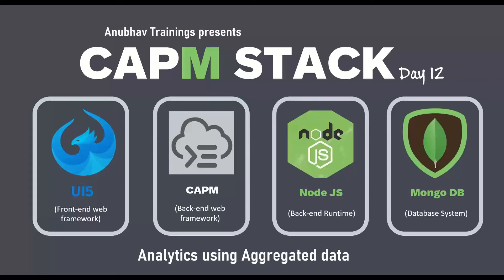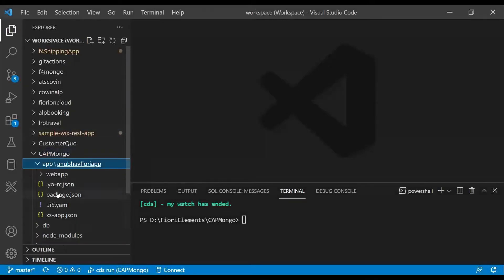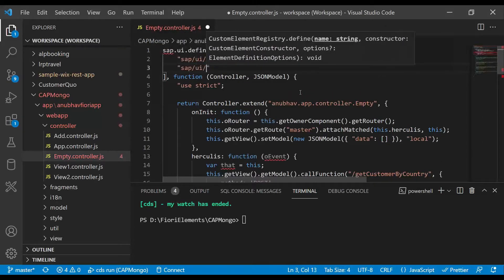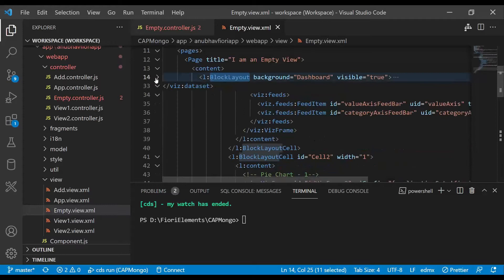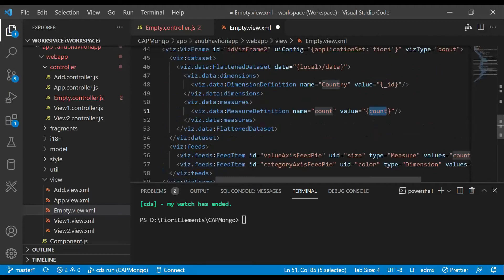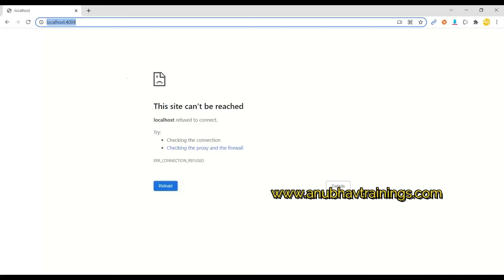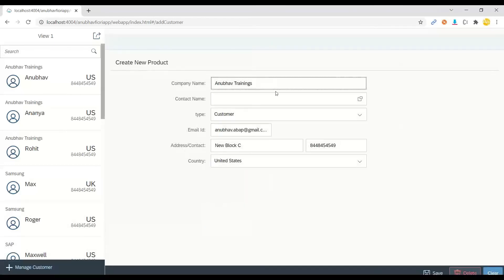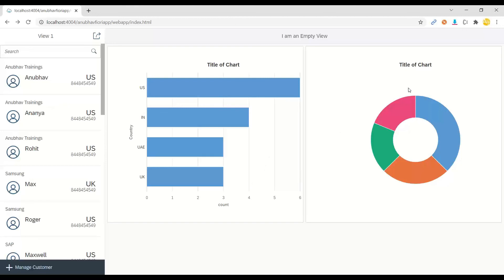12 SAP BTP CAPM Mongo DB Aggregate and Analyze | Fiori Visualization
In MongoDB, aggregation operations process the data records/documents and return computed results. It collects values from various documents and groups them together and then performs different types of operations on that grouped data like sum, average, minimum, maximum, etc to return a computed result. We will use the SAP FIORI Visualization to show aggregated data from database to add a flavor of custom analytics. Imagine savings of 1000s of dollors for your company and avoid using third party analytic tools.

In this series of videos, we will develop an end to end usable product to manage customers in the cloud. You will learn

▶ How to setup MongoDB DaaS
▶ Create your CAPM project using and connect to mongo DB
▶ Build end to end Application with CURDQ functions
▶ Implement special functions in CAPM for analytical data and aggregate data in mongo
▶ Build REST API exposure for OData v2 and v4
▶ Create Fiori App using our own Fiori Scaffolding template using yeoman
▶ Expand Fiori app to support Analytics and POST, PUT, DELETE operations
▶ Deploy the application to Amazon AWS and offer single access point to end user in cloud
10 SAP BTP CAPM Mongo Post Data from Fiori App | How do I POST data into MongoDB
05 SAP BTP CAPM Mongo Single Record Get | How to select a single record in a MongoDB collection
04 SAP BTP CAPM MONGO GET All Records | Find All Records from MongoDB collection SAP BTP CAPM

MongoDB's query planner analyzes an aggregation pipeline to determine whether indexes can be used to improve pipeline performance. Aggregation operations group values from multiple documents together, and can perform a variety of operations on the grouped data to return a single result.

sap capm training,
sap cloud application programming model,
sap capm mongo db,
sap btp developer,
sap btp tutorial,
sap btp training with capm,